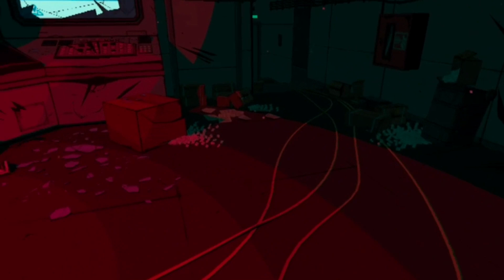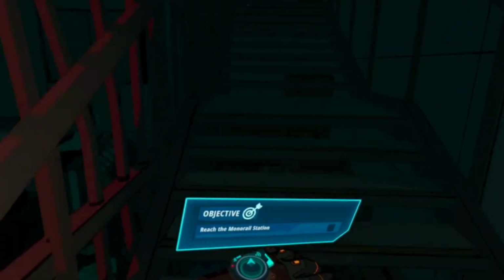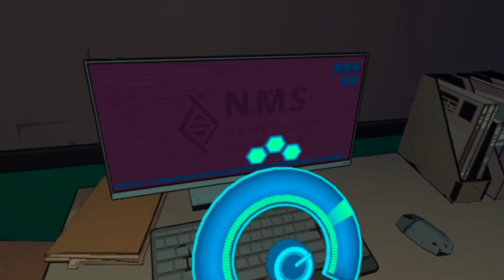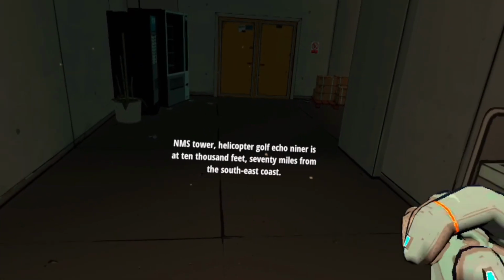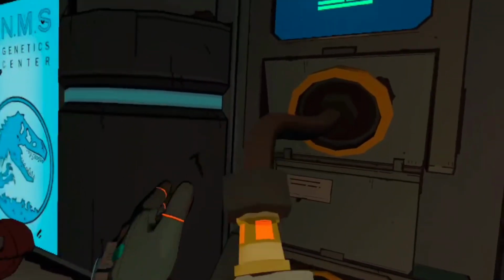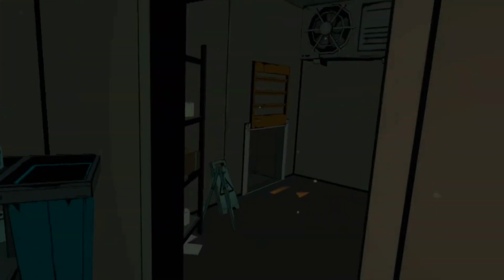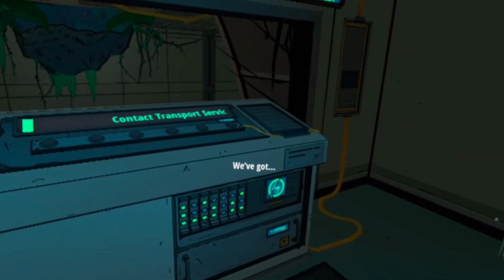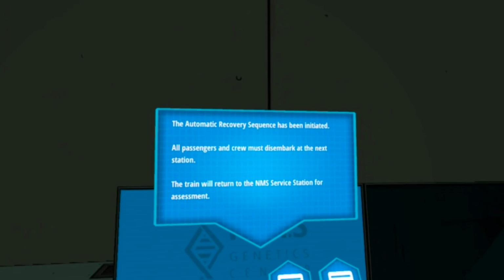| T-Rex Face Off ! | Jurassic World VR | Part 9 |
Hello Fellow Agents ^^

Today We are making our way through the facility towards our only hope of escape !! We get face to face with a T-Rex and other dangers we must avoid! =O

With no back up or support I need you Fellow Agents to Help Me!!

NAH NAH NAHH NAHH NAHHHHH ... Welcome to... Jurassic Park!!!

Now grab water and snacks and enjoy the video^^

AgentMash :)